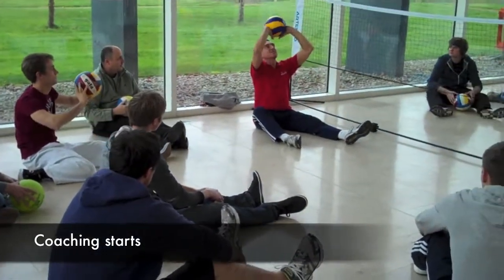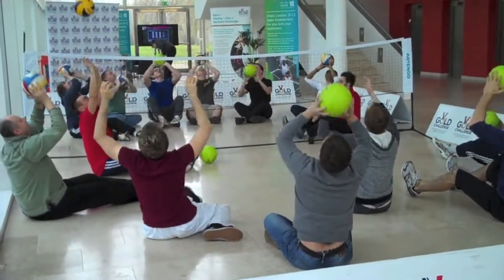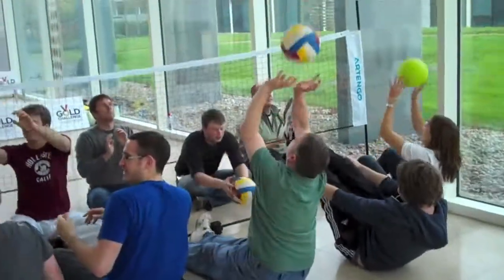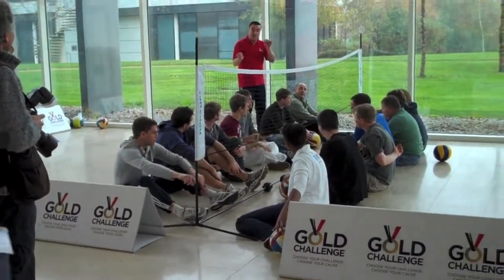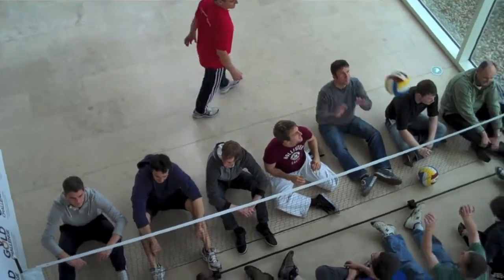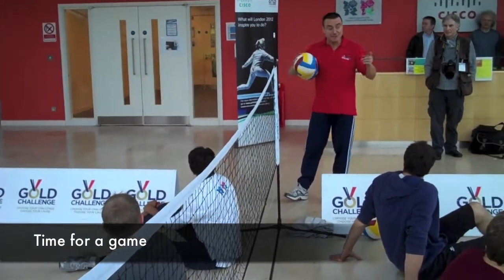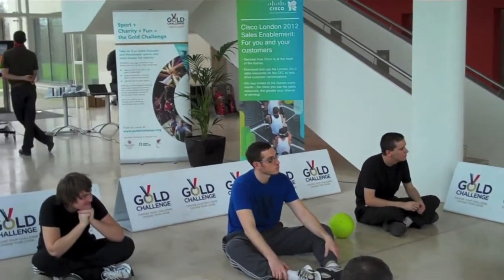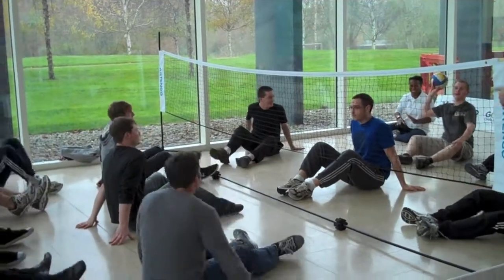Gold Challenge Sitting Volleyball Nov 2011.mov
This is a video of the free coaching session Cisco staff at Green Park received at the launch of the Gold Challenge. Employees were encouraged to take up 5 new sports or take on a 2012 distance challenge (e.g. 2012 km before the 2012 games) in aid of charity.